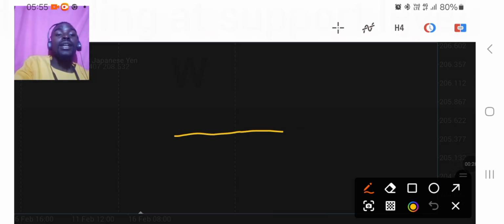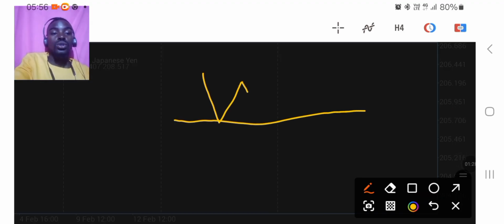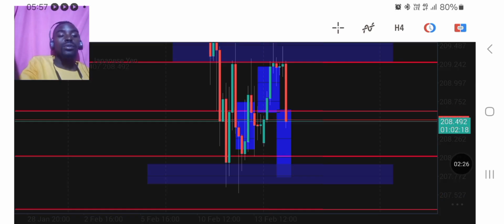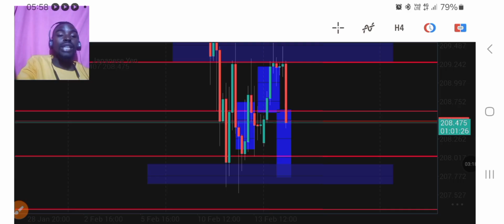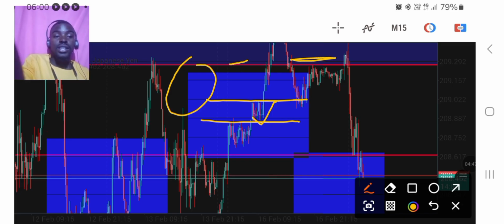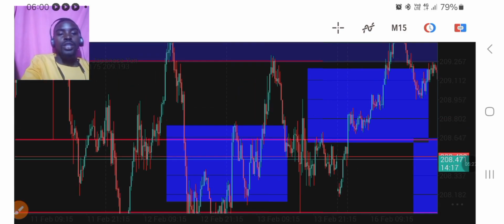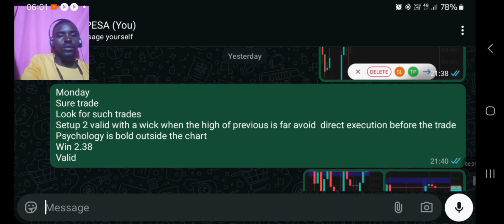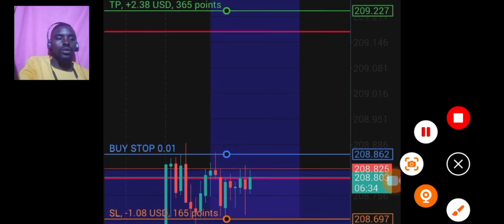WHY TO PLACE YOUR TRADE FULL SETUP 2 2026